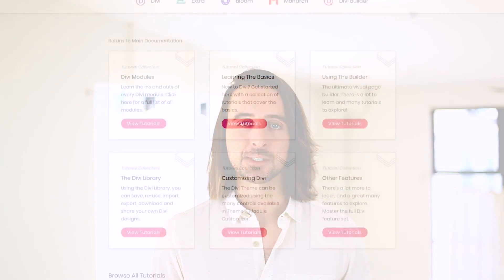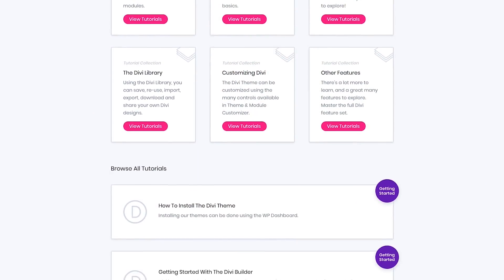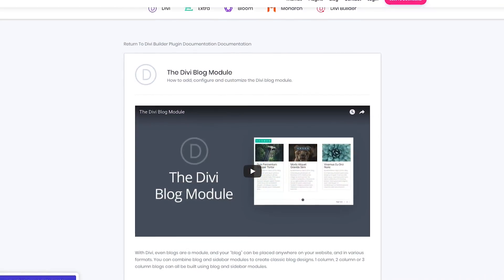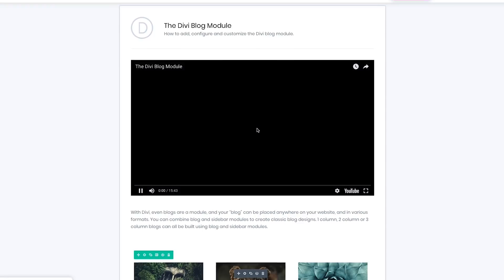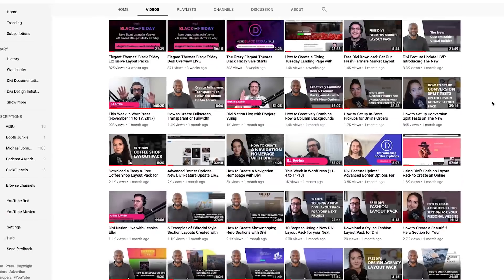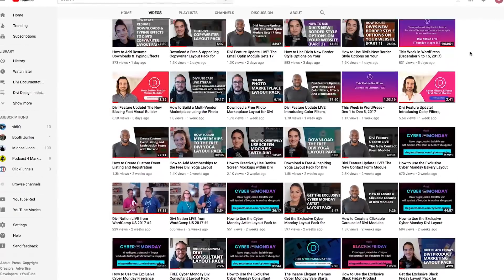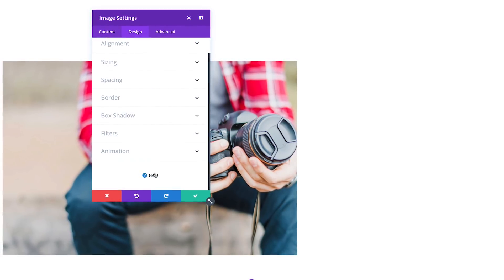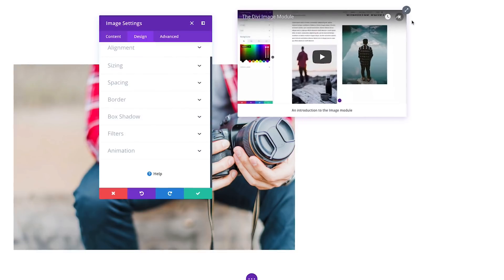Introducing Over 70 Brand New Divi Video Tutorials For You And Your Clients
Today we are excited to announce the complete revamp of our Divi documentation series and the release of 70 brand new, full-length instructional videos that cover just about every Divi topic you could imagine. Now you and your clients have a freshly updated resources for all things Divi.